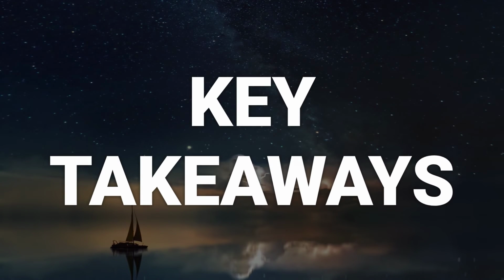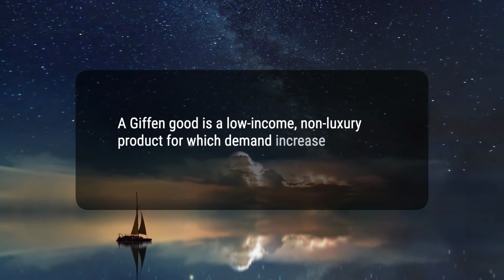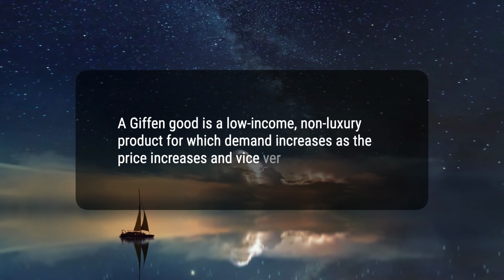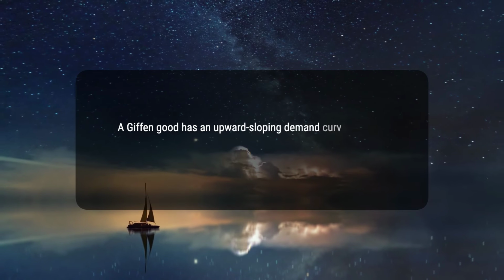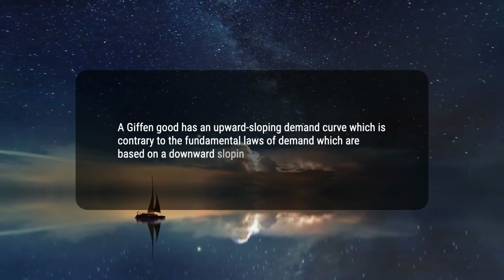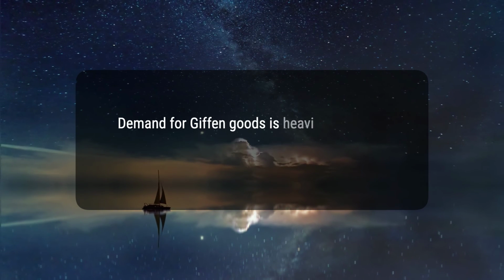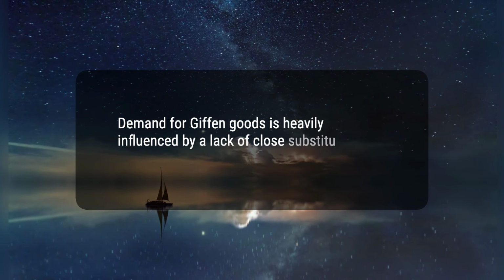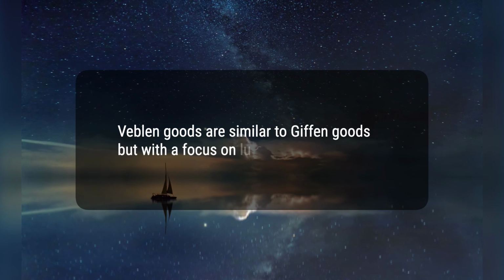Giffen Good Definition: History With Examples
A Giffen good is a low income, non-luxury product that defies standard economic and consumer demand theory. Demand for Giffen goods rises when the price rises and falls when the price falls. The term "Giffen goods" was named after Sir Robert Giffen, a 19th-century economist. Giffen goods are a rarity in economics because supply and demand for these goods are opposite of standard conventions. Giffen goods can be the result of multiple market variables including supply, demand, price, income, and substitution. Both Giffen and Veblen goods are nonordinary goods that defy standard supply and demand conventions. With both Giffen and Veblen goods, a product’s demand curve is upward sloping.
3ba9